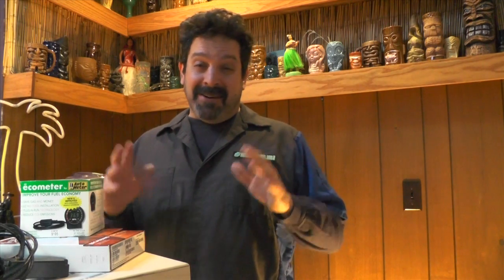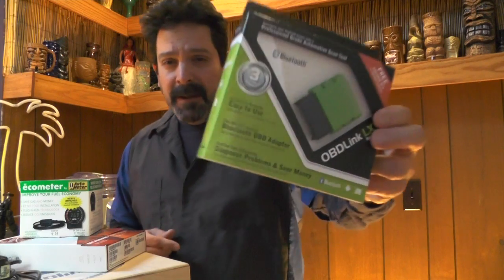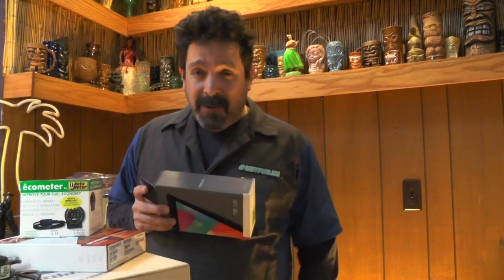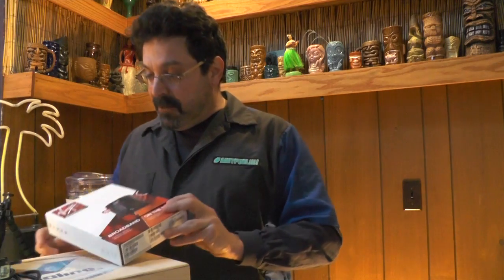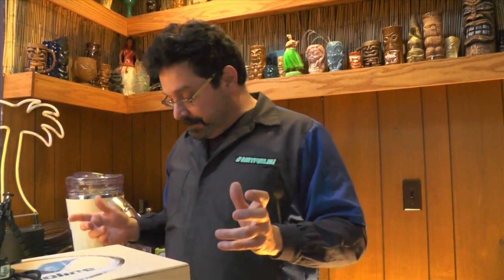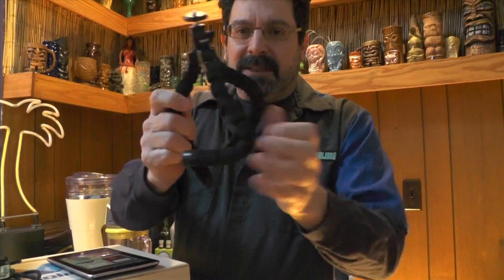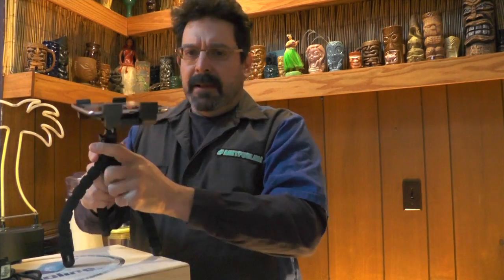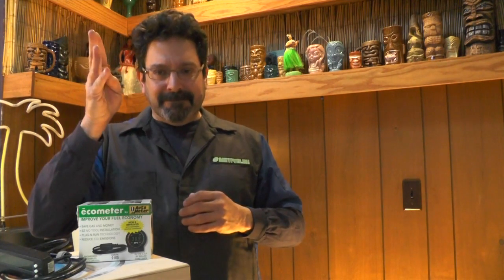Wireless OBDII Gear Unboxing - Ain't Fuelin'!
Time to gear up for some in-car Android App testing ... I went bargain hunting and came back with a bag of gear, including a (cheap!) Nexus 7 tablet, half price Virgin Mobile wifi hotspot, OBDLink Bluetooth dongle, and a nifty tablet rig.